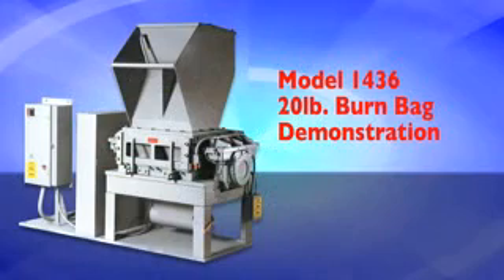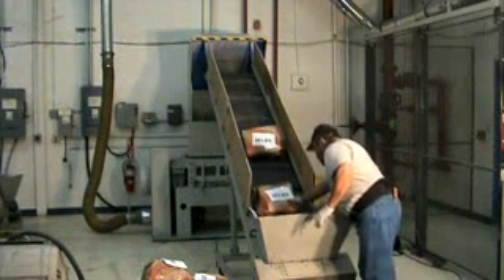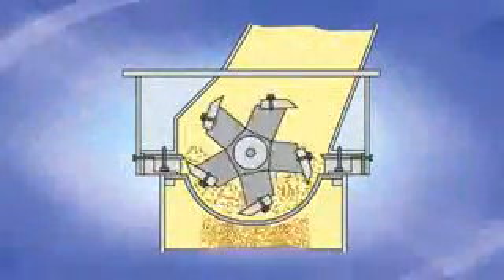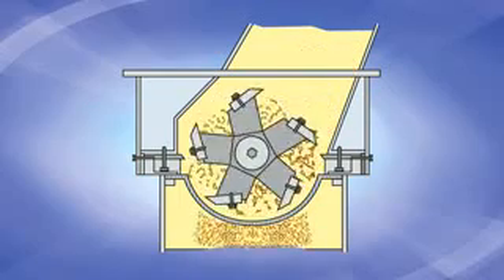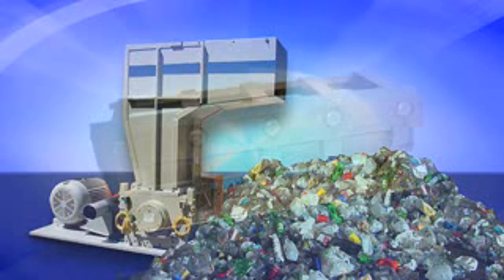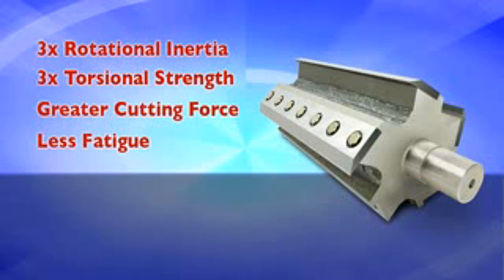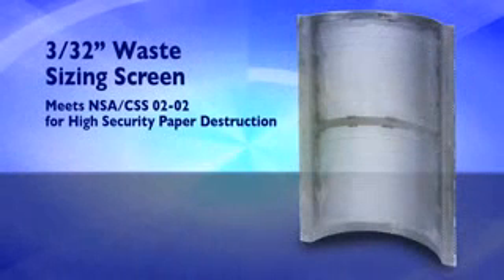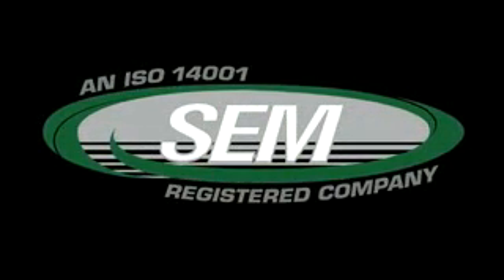Security Engineered Machinery (SEM) Disintegrator Destroys of Full 20 Pound Burn Bags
An SEM 1436 Disintegrator Destroy full 20 pound burn bags without emptying their contents.